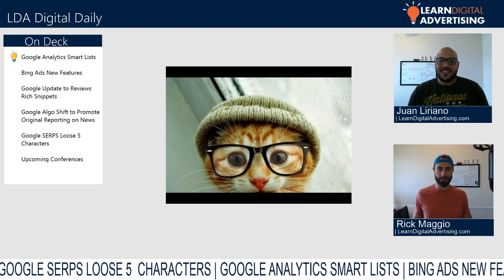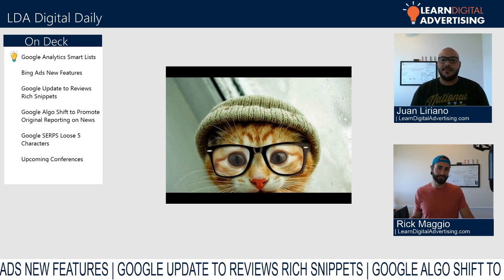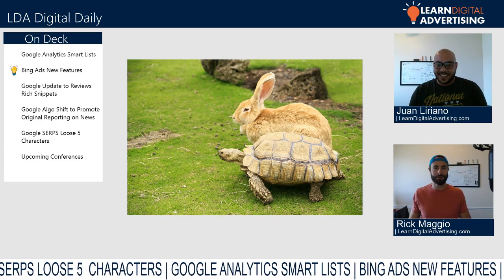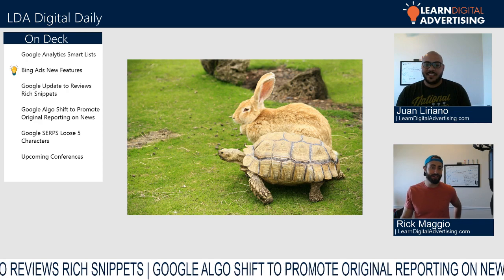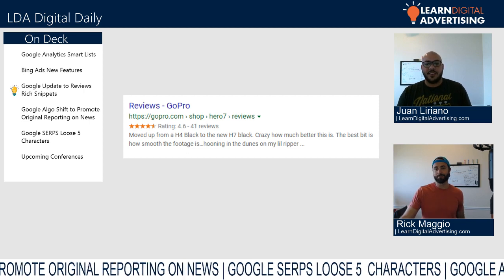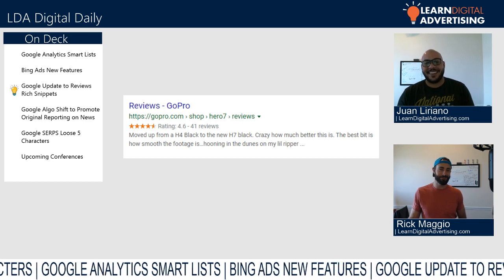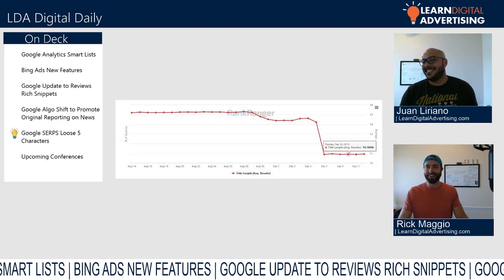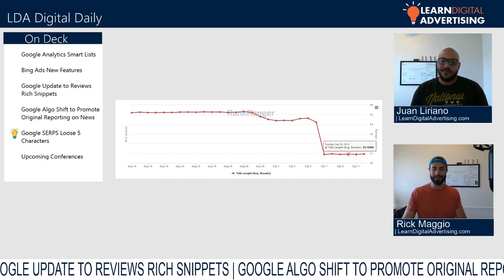Digital Marketing News - 09-18-2019 - Bing Updates, Google Analytics Updates & Algo Changes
Today's Digital Ad News:

*Google Analytics Smart Lists
*Bing New Features
*Google announced updates to reviews in rich results
*Google Announces Shift in Algo to Promote Original Reporting on News
*RankRanger Reports that the average title shown in SERPs loses 5 characters